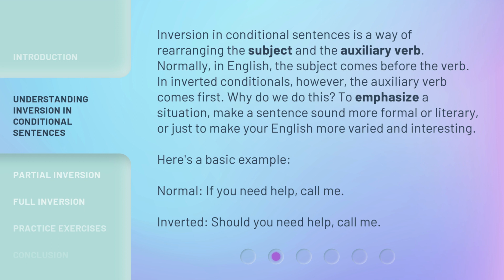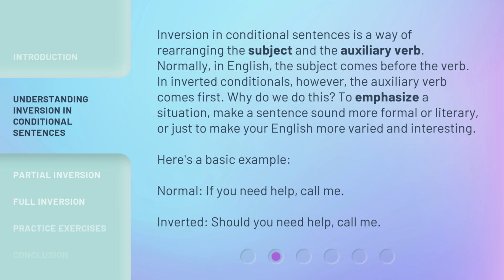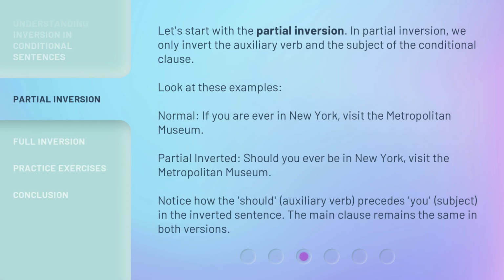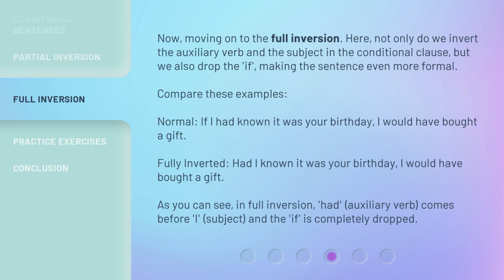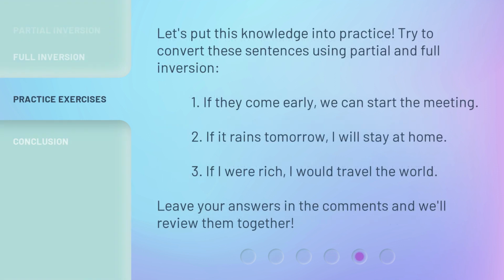English Grammar Mastery: Unlocking the Mystery of Inversion in Conditional Sentences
Mastering Inversion in Conditional Sentences: Unlock the Secrets of English Grammar • Join us on an exciting journey to unlock the mysteries of inversion in conditional sentences. Discover the power of partial and full inversion, and learn how to make your English more varied and interesting. Become an English grammar guru today!

00:00 • Introduction - English Grammar Mastery: Unlocking the Mystery of Inversion in Conditional Sentences
00:41 • Understanding Inversion in Conditional Sentences
01:20 • Partial Inversion
02:00 • Full Inversion
02:43 • Practice Exercises